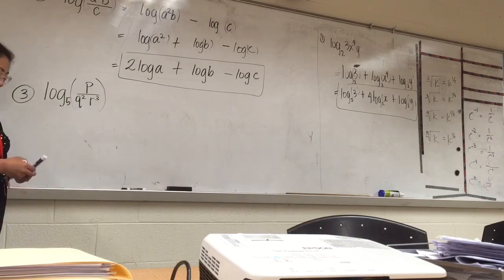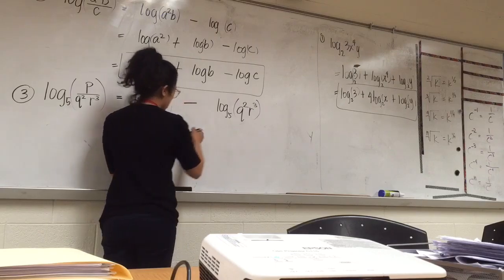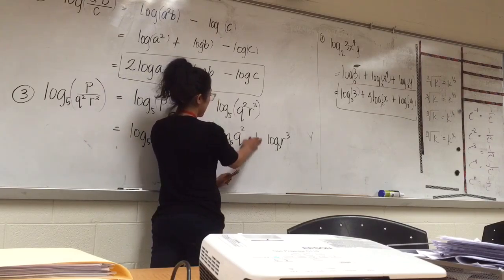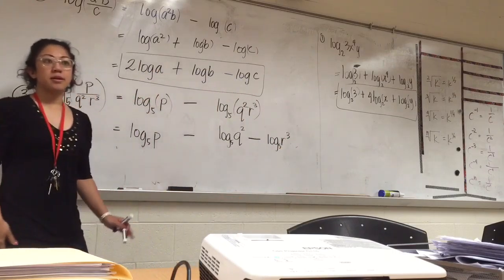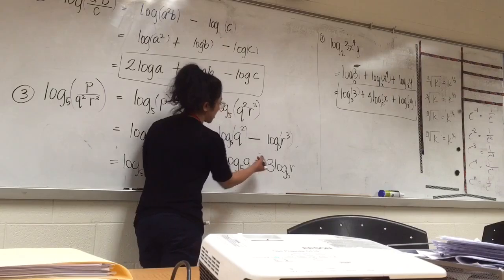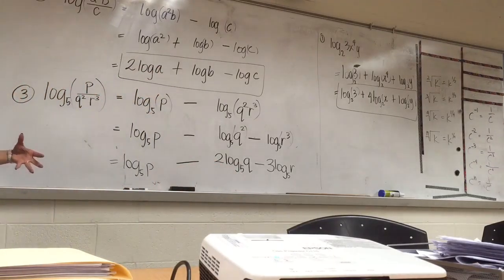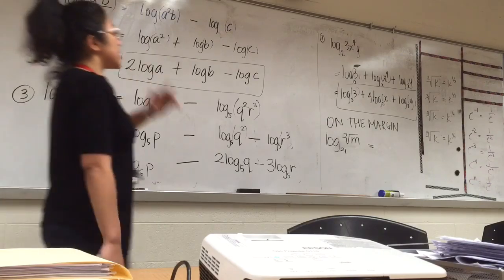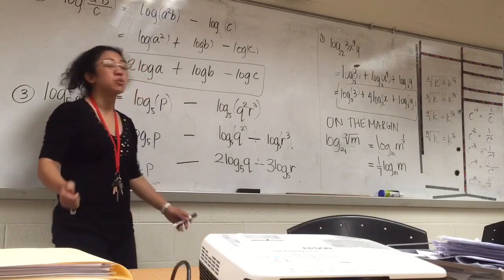Properties of Logarithms Part 2